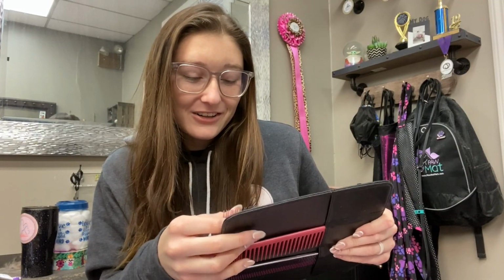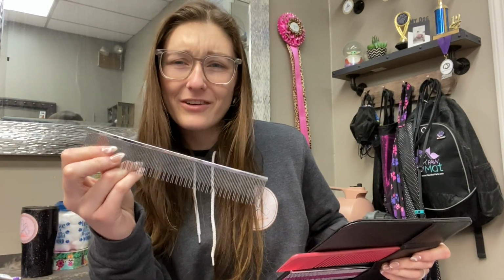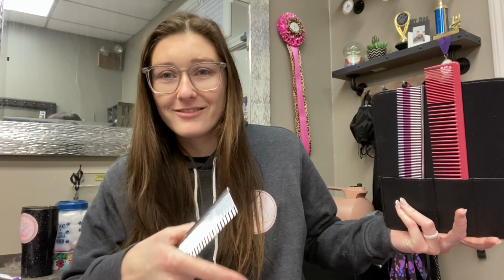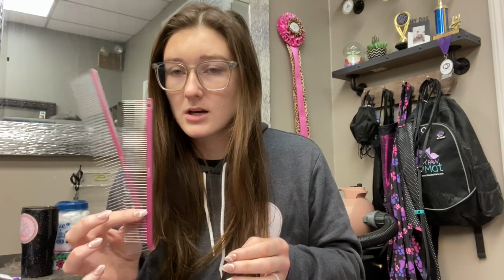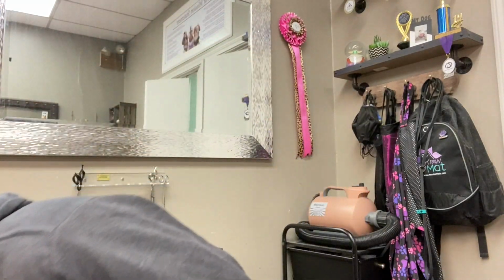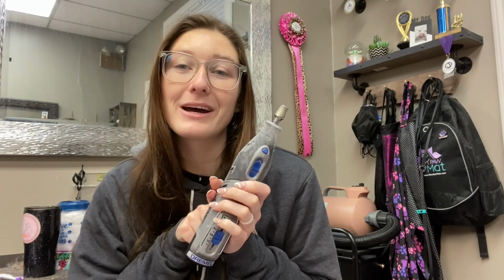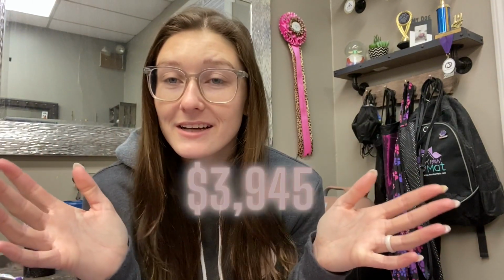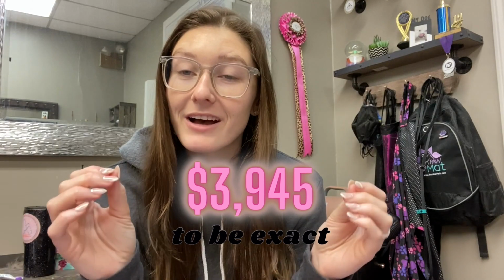Why your dogs hair costs more than yours! EXPLAINED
This is just the cusp of why your dogs hair cut costs what it costs! Grooming is an expensive industry and our overhead is NOT cheap. So much more goes into giving a dog a hair cut than you would ever think about and I hope this video gives you just SOME insight into what your groomer may be putting up behind the scenes!!! Not to mention I didn't even cover the many of us that go to doctors and chiropractors on a regular for just the wear and tear on our bodies that this profession causes, the surgeries, the insurance.. The list literally goes on and on. I have been grooming for almost 4 years and I know for a fact I will have to have at least one carpal tunnel surgery before I reach my 10th year in this Industry! So love and respect your groomer is all we ask. Love you!